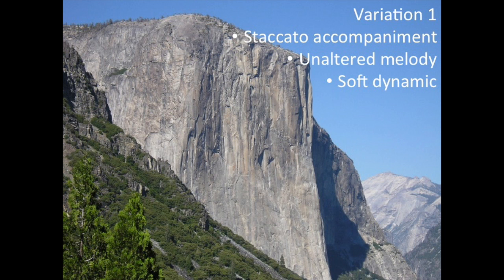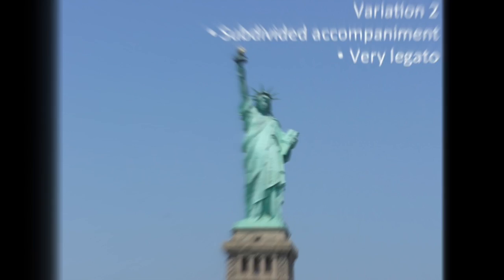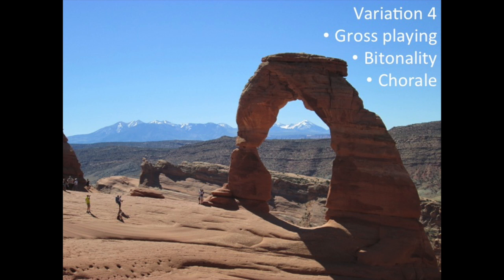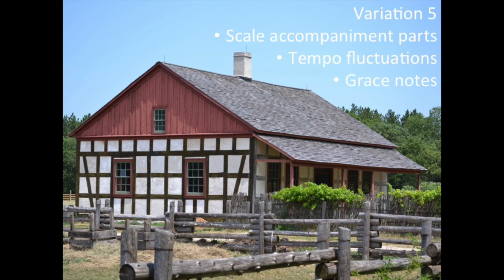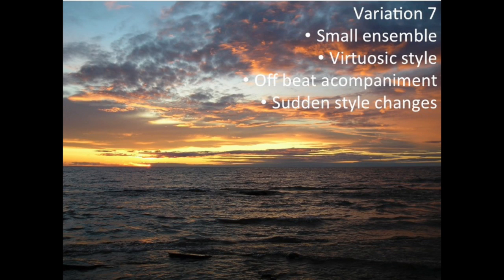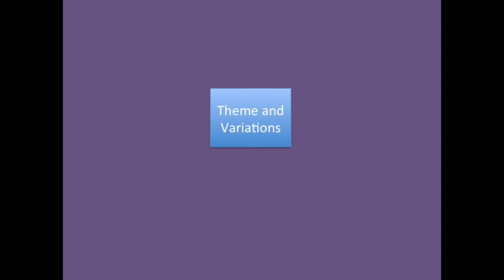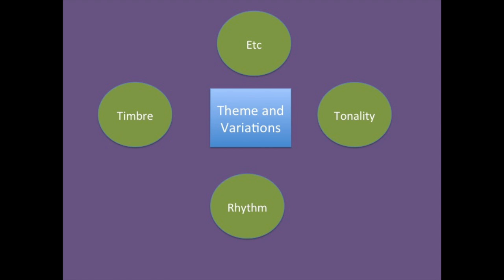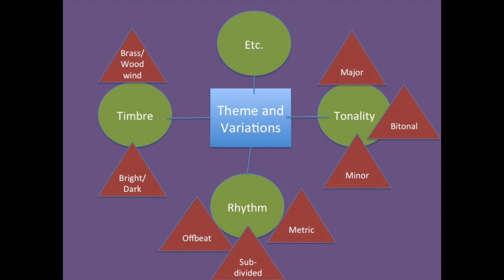Music and Literacy-Graphic Illustration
This is the first in a series of videos for music educators looking to use literacy within your the music classroom.  This video focuses on using graphic illustration techniques such as plot lines, network trees, and Venn diagrams.